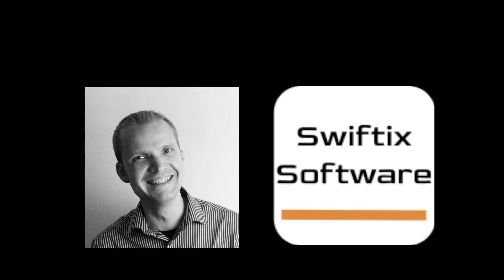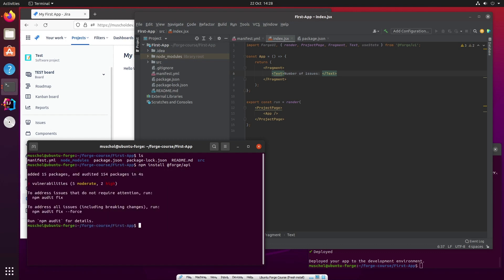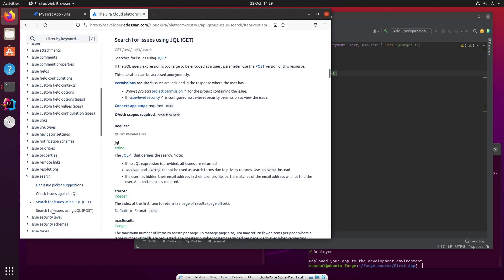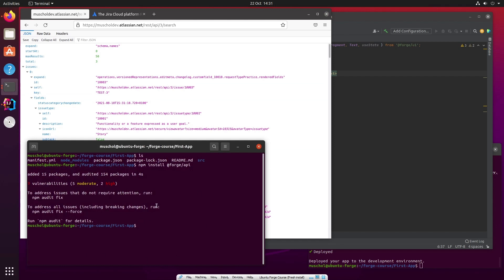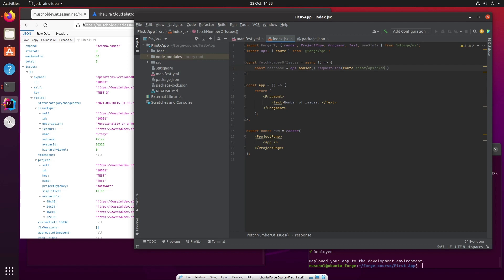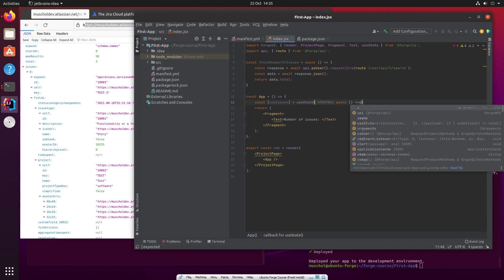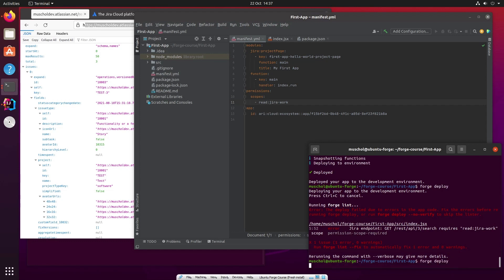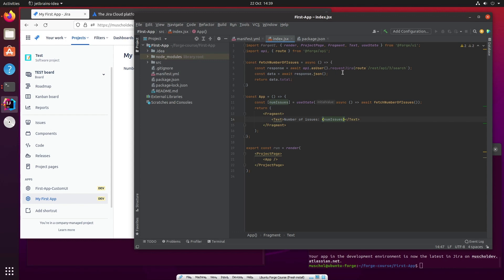Atlassian Forge Make Jira REST API Calls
This is module 2.02 of my Jira Cloud plugin development course with Atlassian Forge. In this module I explain how to make calls to the Jira REST API from an Atlassian Forge app.

If you like this video, you may also like my full Jira Cloud App Development with Atlassian Forge course on Udemy